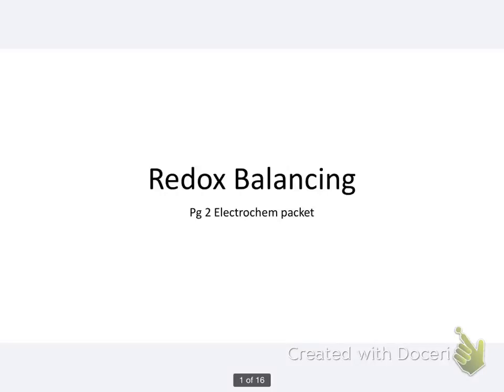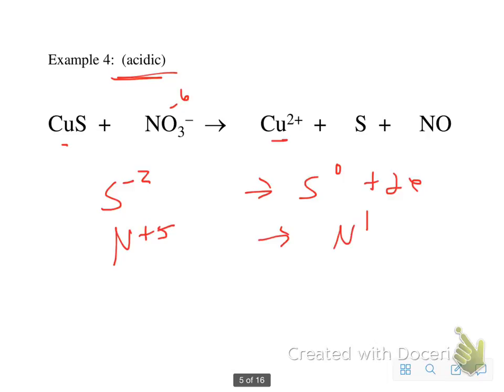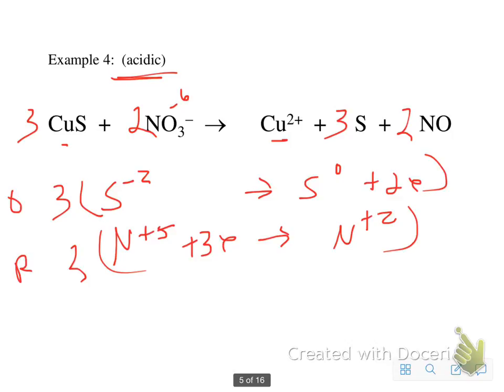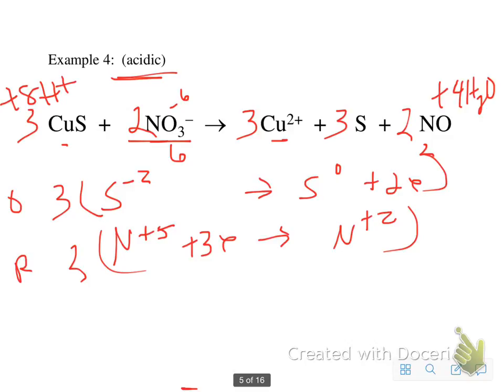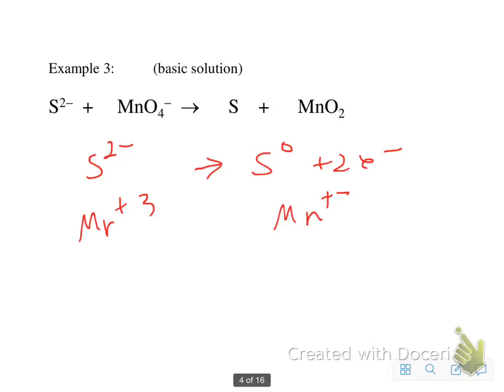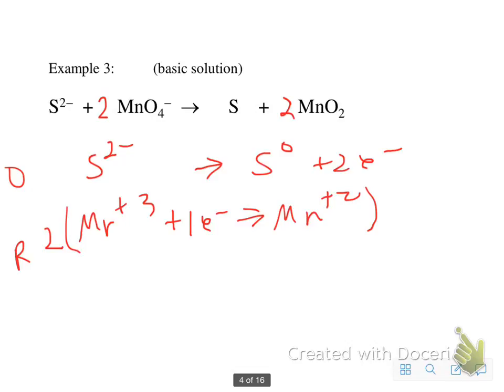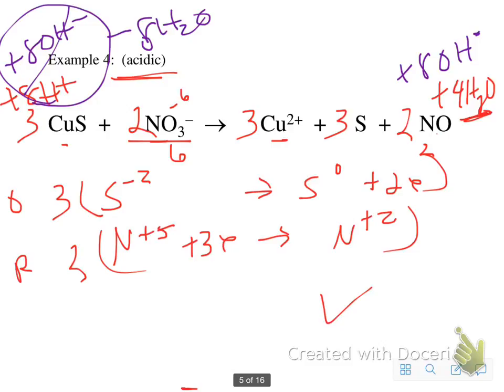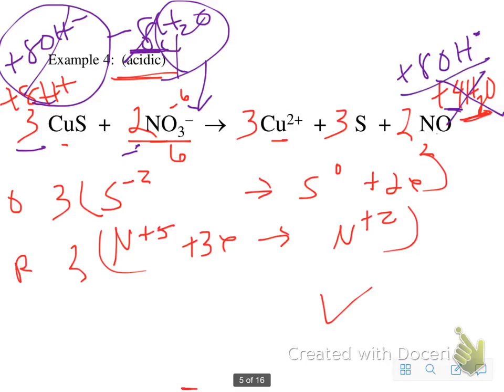Balancing Redox in acid and base pg 2 #3-4